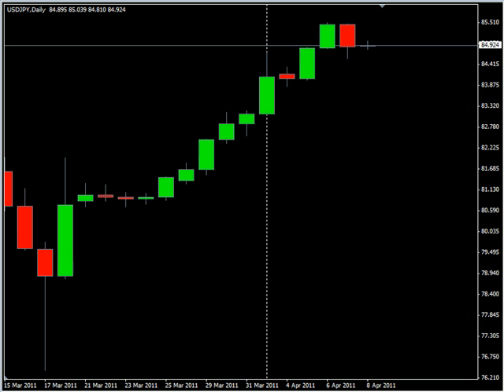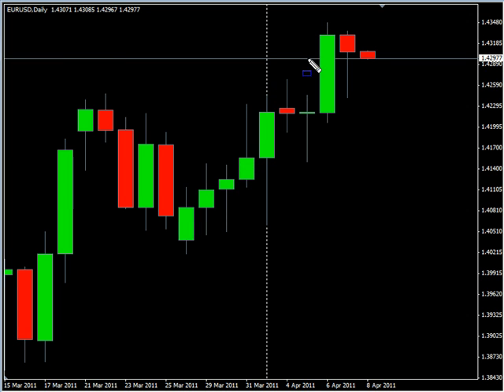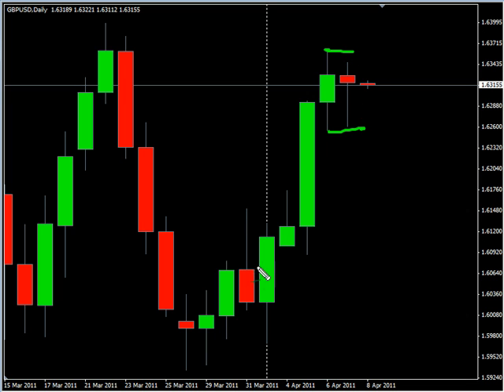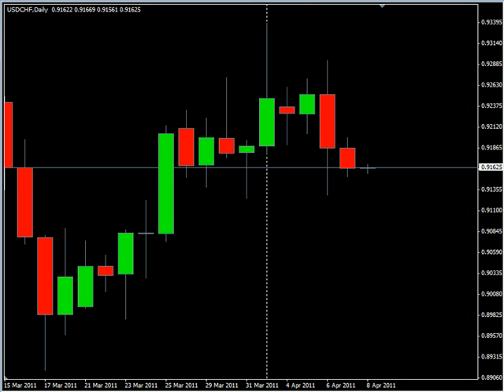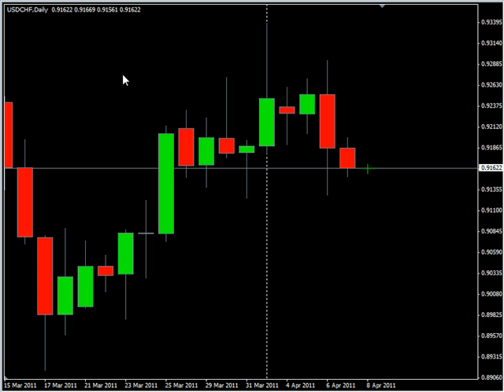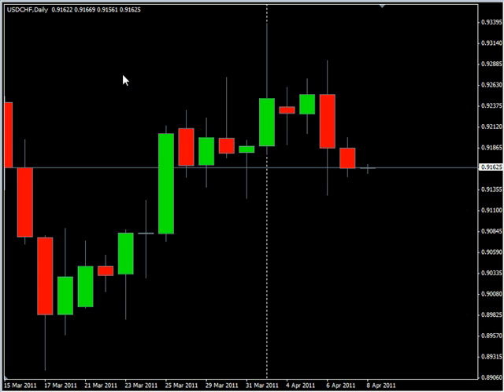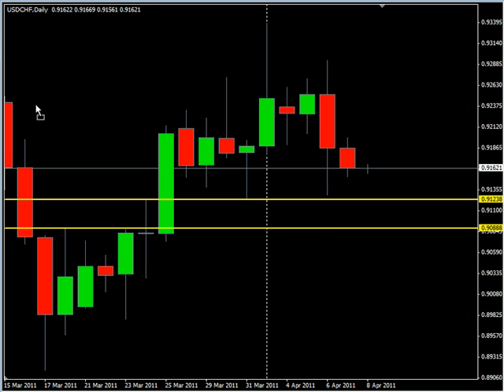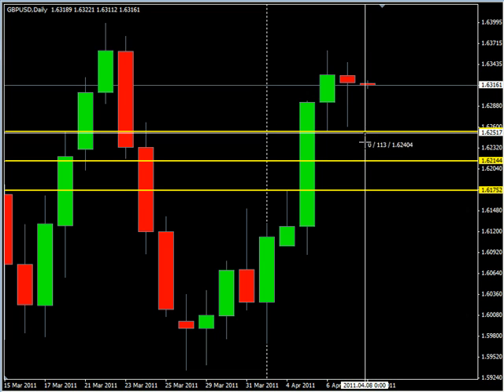Friday's trades...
Take a look at the trade setups we have for this next session...